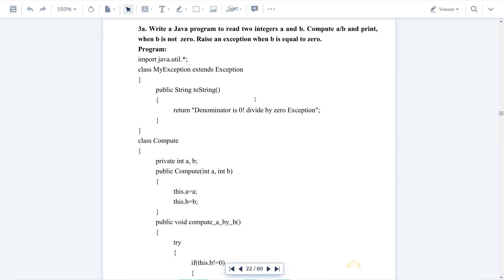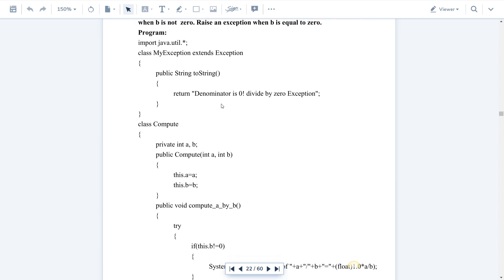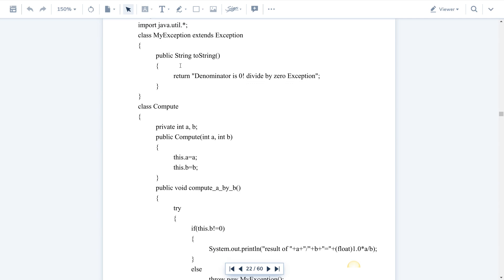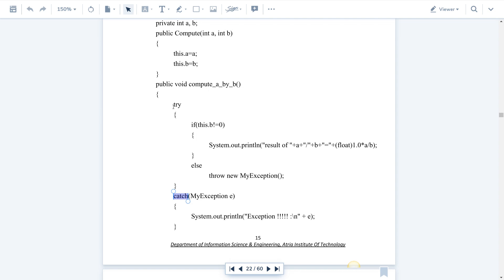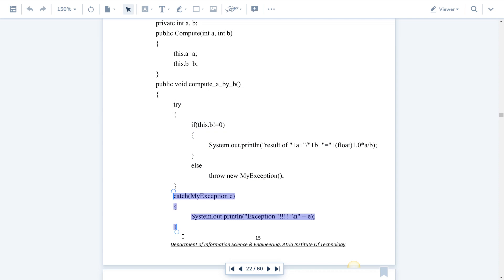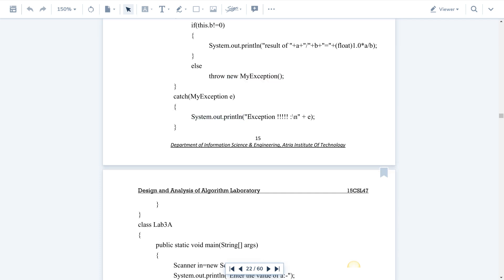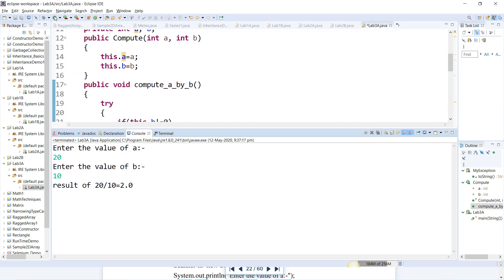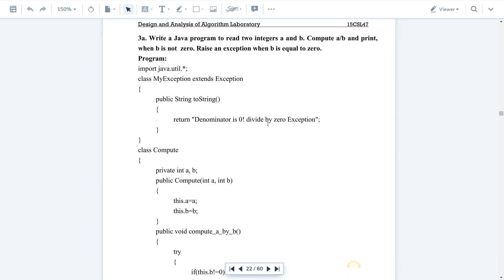DAA Lab 3a - Exception Handling - a divided by b - 18CSL47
Lecture By: Veeresh Basavaraj Hatti

Lab 3a - DAA Lab Programs: (Design and Analysis of Algorithm)

3a) Write a Java program to read two integers a and b. Compute a/b and print, when b is not zero. Raise an exception when b is equal to zero.

Program:

import java.util.*;
class MyException extends Exception
 public String toString()
  return "Denominator is 0! divide by zero Exception";
class Compute
 private int a, b;
 public Compute(int a, int b)
  this.a=a;
  this.b=b;
 public void compute_a_by_b()
  try
   if(this.b!=0)
    System.out.println("result of "+a+"/"+b+"="+(float)1.0*a/b);
   else
    throw new MyException();
  catch(MyException e)
System.out.println("Exception ! :\n"+e);
class Lab3A
 public static void main(String[] args)
  Scanner in=new Scanner(System.in);
  System.out.println("Enter the value of a:-");
  int a=in.nextInt();
  System.out.println("Enter the value of b:-");
  int b=in.nextInt();
  Compute c=new Compute(a, b);
  c.compute_a_by_b();